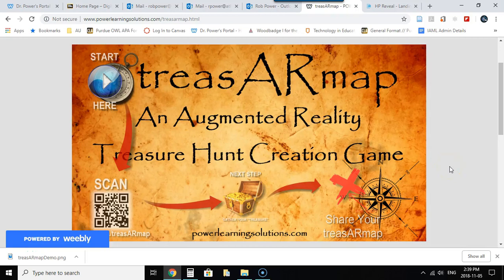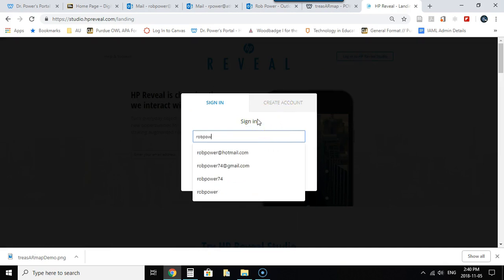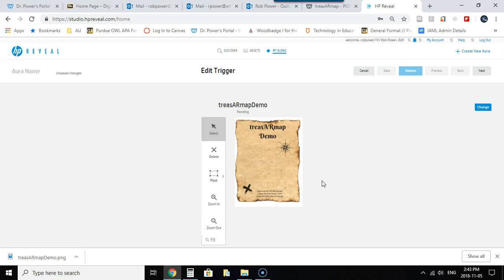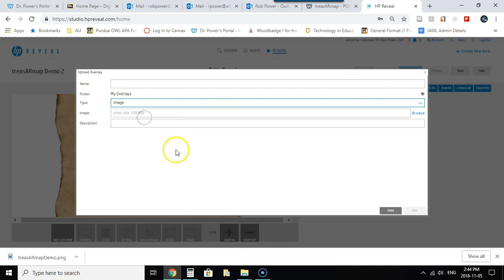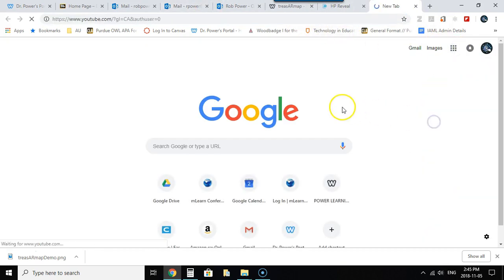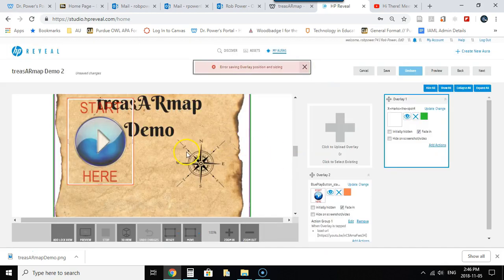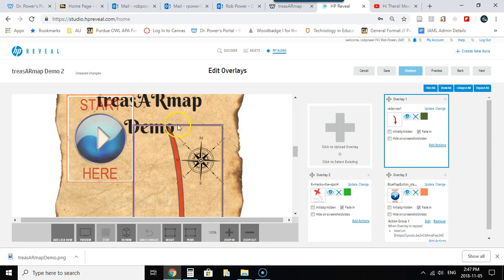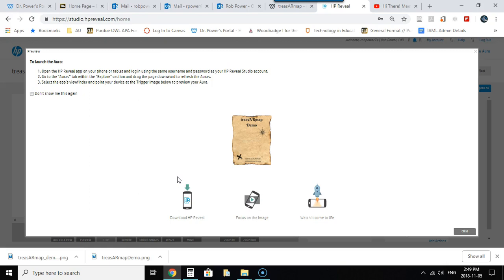Getting Started with Creating an AR treasARmap in HP Reveal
This video demonstrates the next step in the creation of an Augmented Reality treasARmap, which is getting started with creating an Aura in HP Reveal, adding simple image layers, and adding simple interactions to the AR layers.